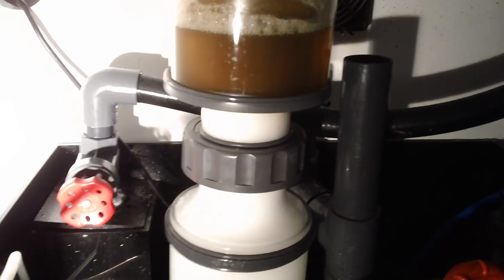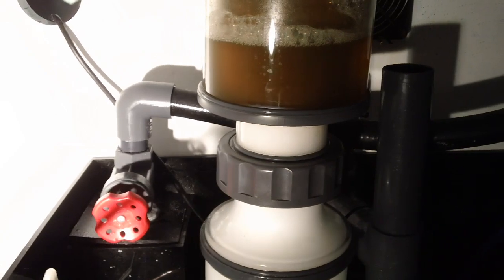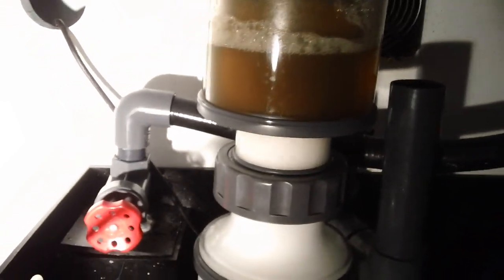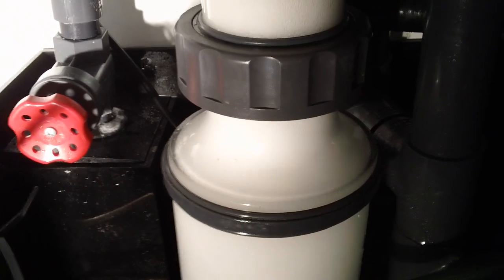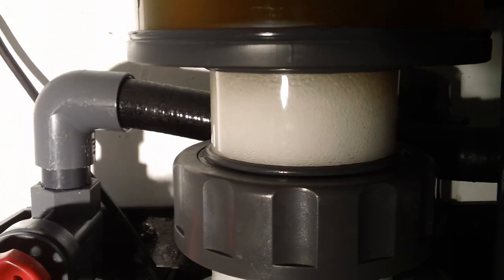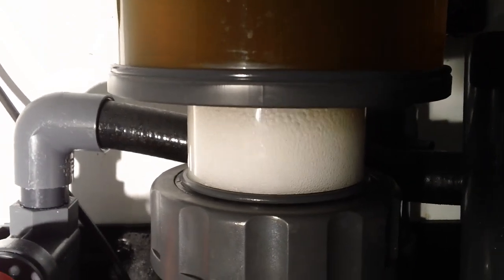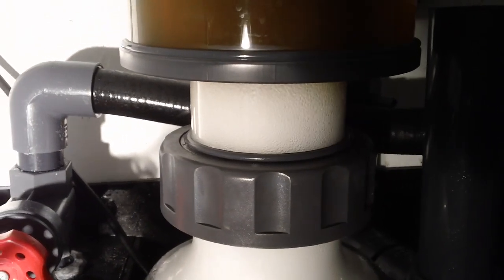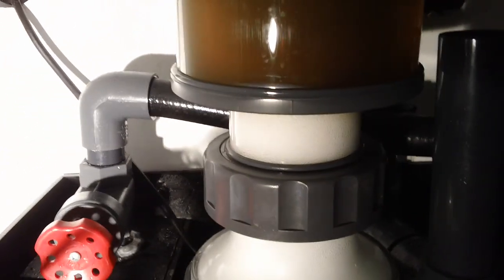CRAS Presents.... Protein Skimmers: Of Transitions, Turbulence & Trendiness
In this video I show a good illustration of how a properly designed protein skimmer should work in terms of diffusing turbulence, optimizing and maintaining small bubble size, and the value of stable bubble/water mixture in the neck and how it affects foamate / skimmate production.